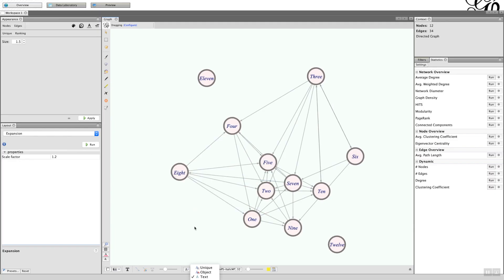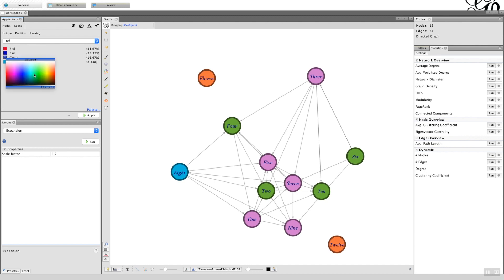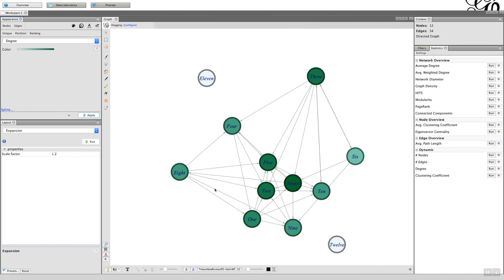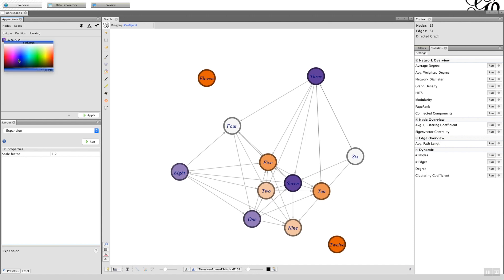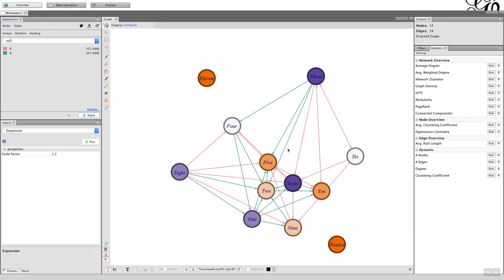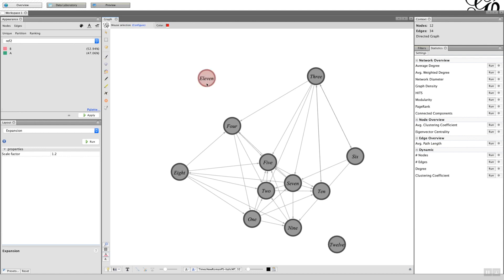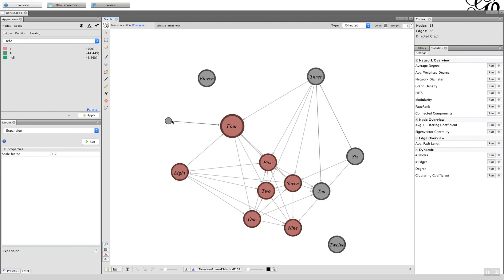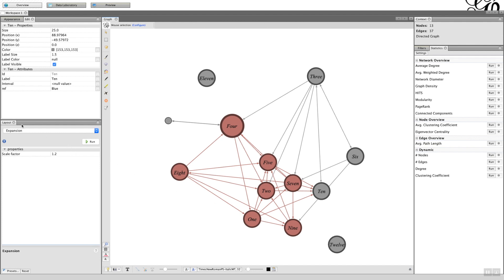Gephi Appearance Part 4 of 4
This video explains the basic formatting requirements for Gephi. At the end of the series you will know how to change the colours of the nodes and edges or create views in relation to the different criteria of the Social Network Analysis.
It is part four of four.